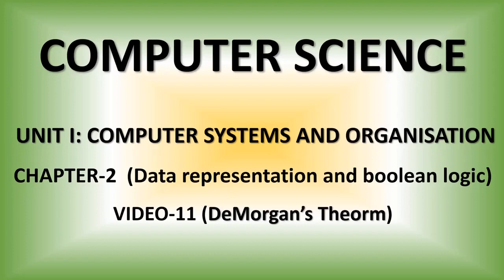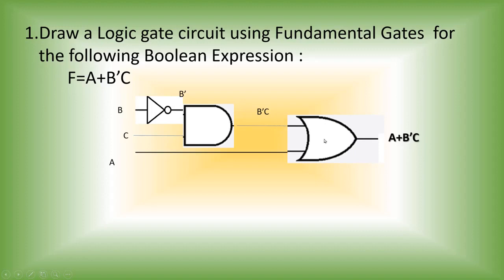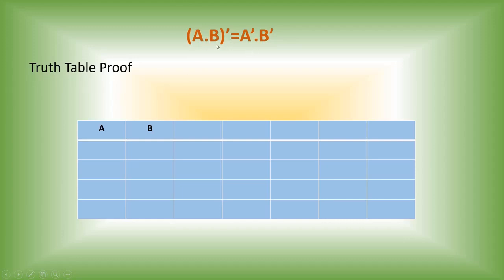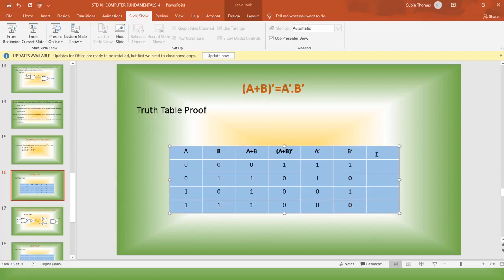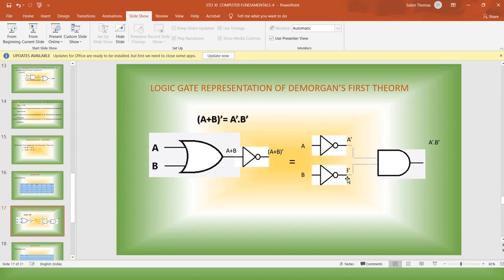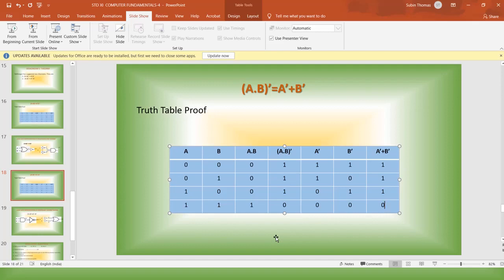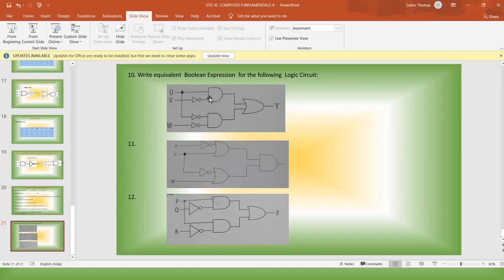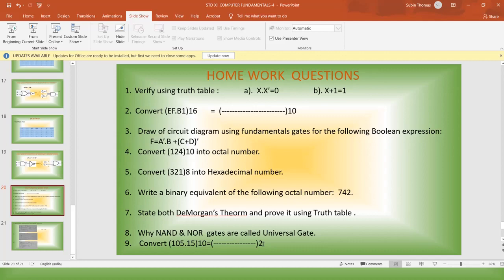CS11 Chapter 02 Data Representation and boolean Logic Video 11 De Morgans Theorem